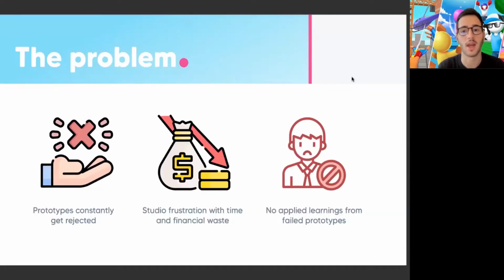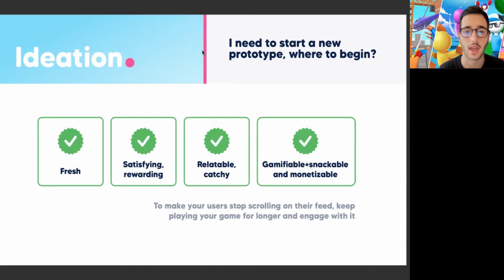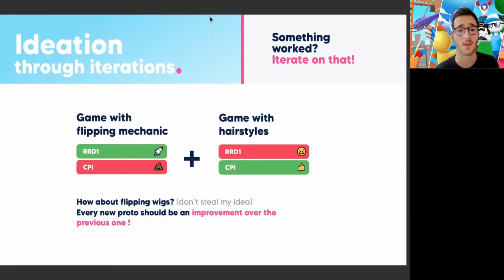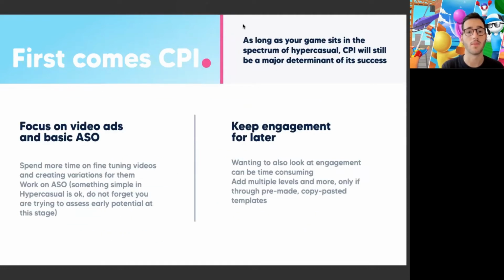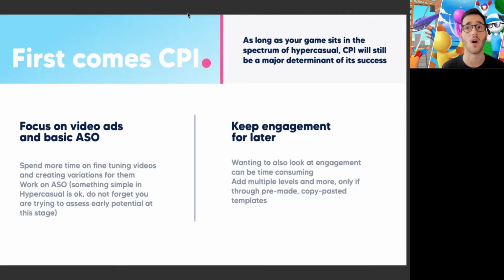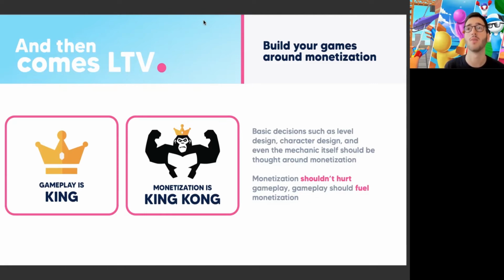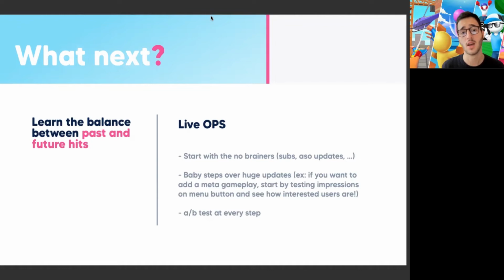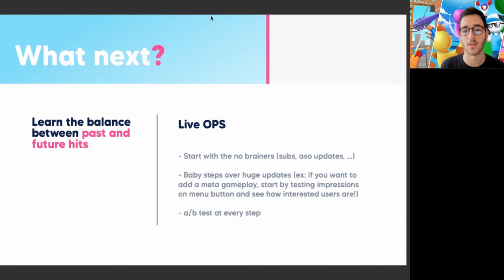Hyper-casual prototyping: minimizing efforts for maximum results by TapNation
How to be efficient and to optimize the prototyping and development of your hyper-casual game in the solo speech by our Gold Sponsor — Costantino Carrega Bertolini from TapNation 💣